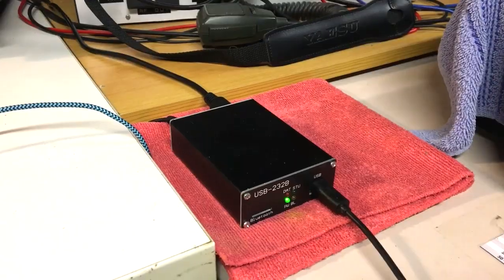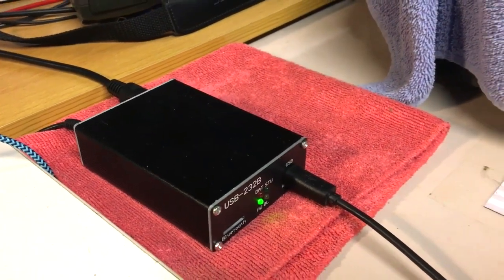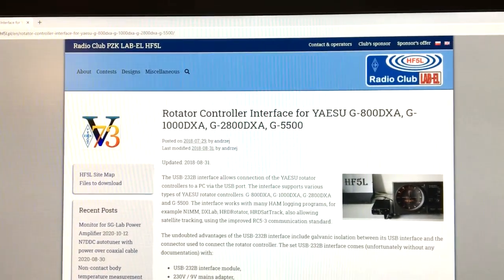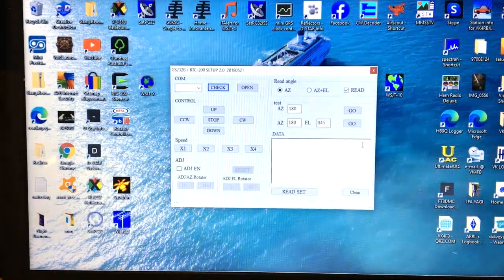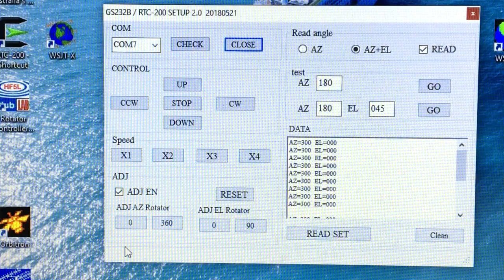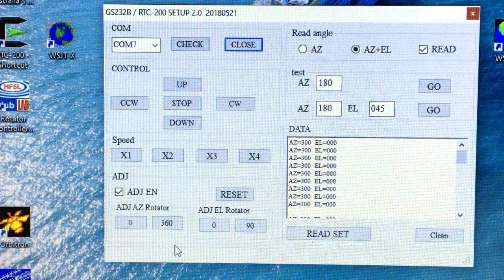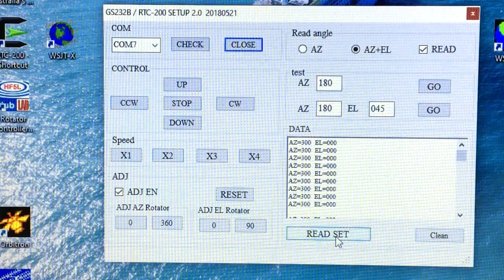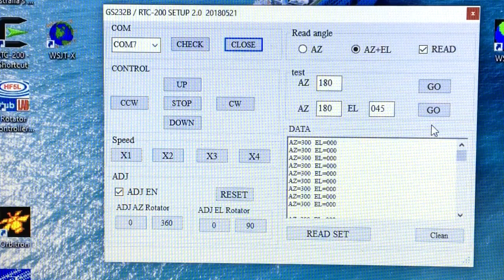USB232B Interface "Setup and Calibration" Auto Tracking Satellites IC-9700, SatPC32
VK4FB Roland 73